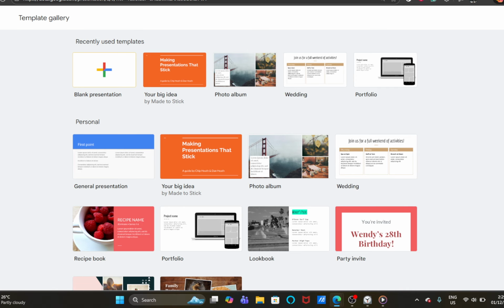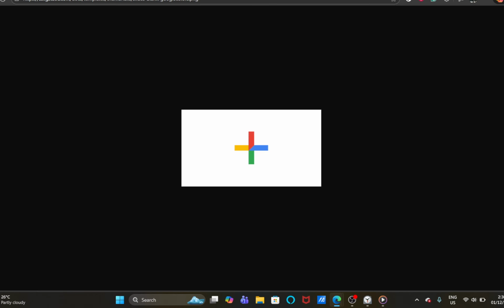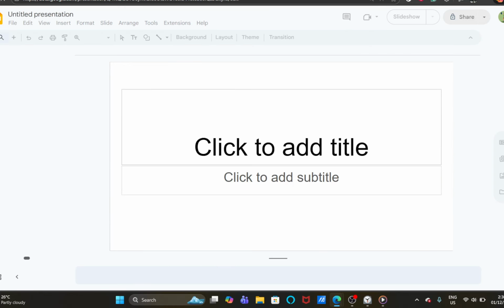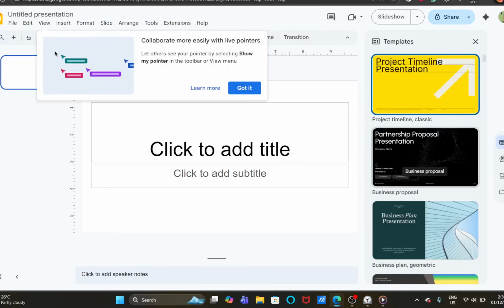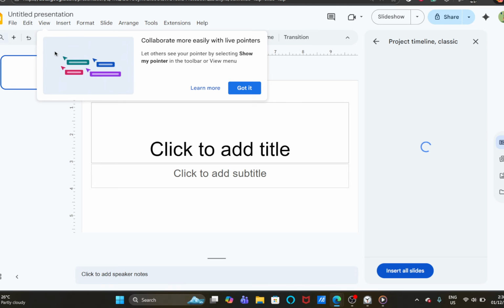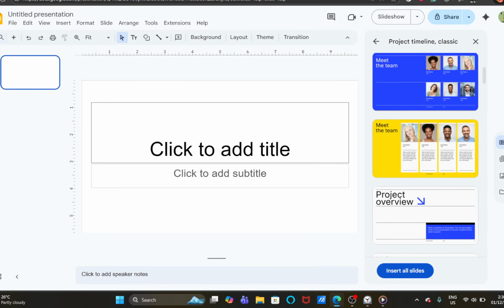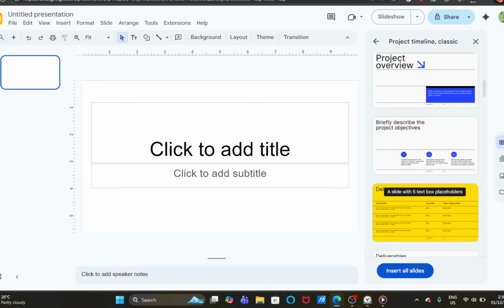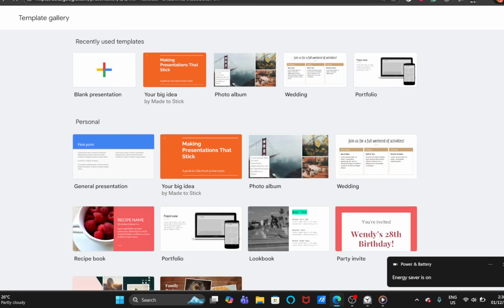How to Make a PowerPoint on Google Docs [Full Guide 2026]